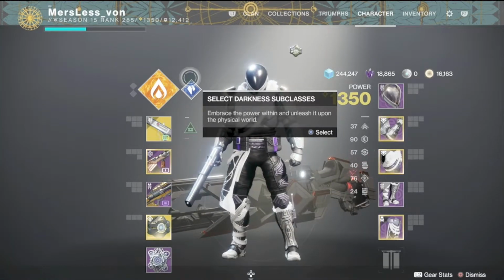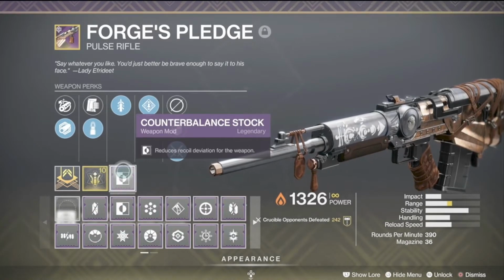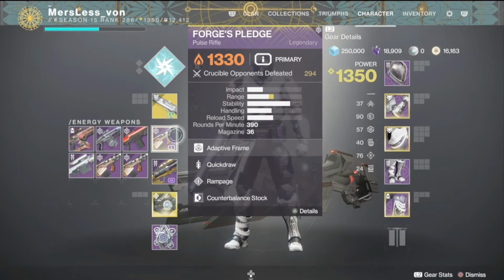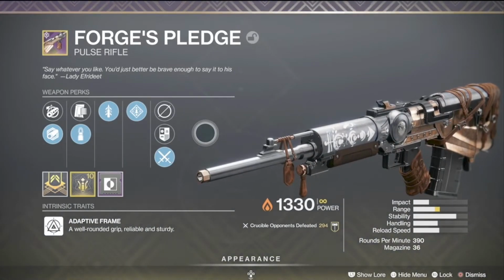Weapons You should Look Out For: Forge's Pledge | Destiny 2 Season Of The Lost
In this episode of weapons you should look out for we take a look at the iron banner pulse rifle forge's pledge. Gameplay on the PS5